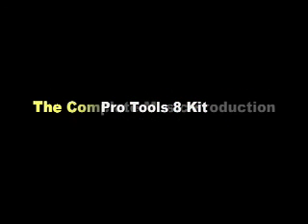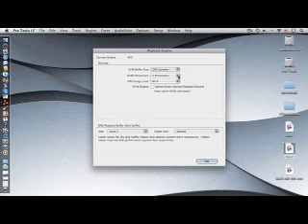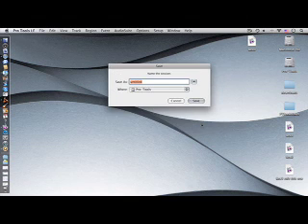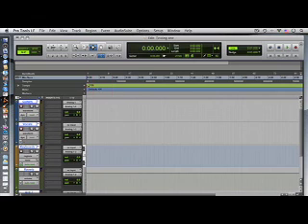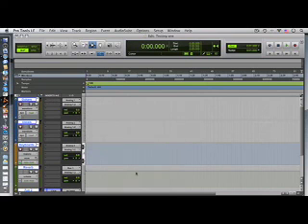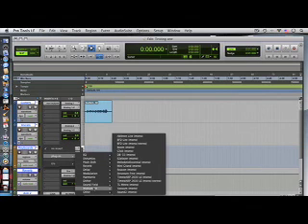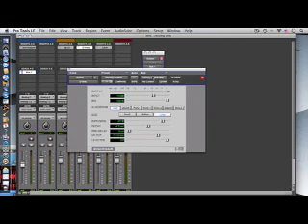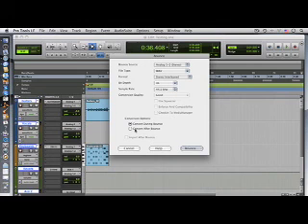Pro Tools 8 LE - Session Setup and Recording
In this module, we will take a look at how to get your session started, as well as to utilize plug-ins, record your work and bounce the file down for listening.